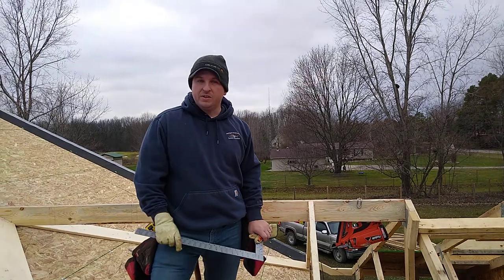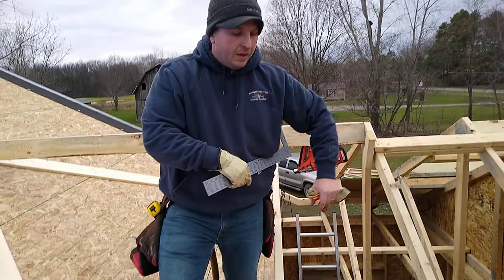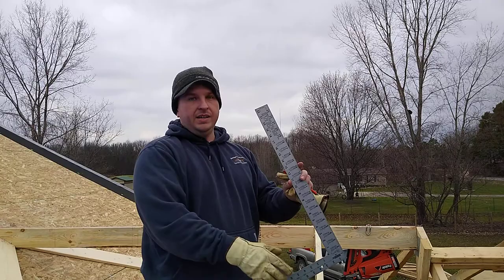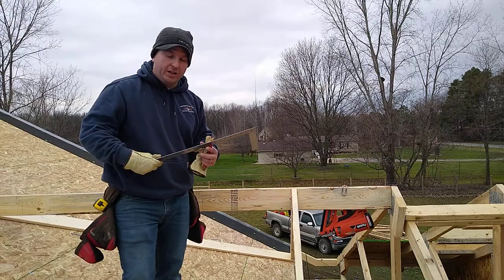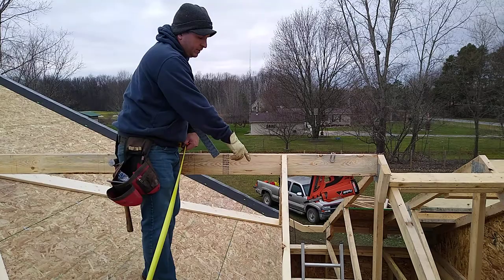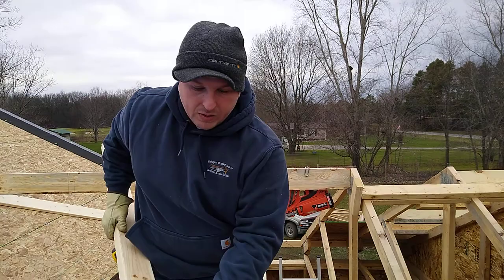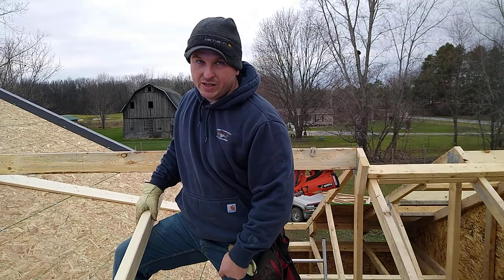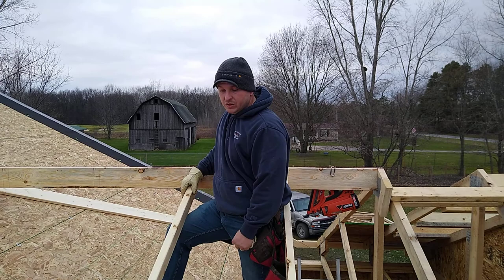How to lay out jack rafters.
How to lay out jack rafters. As always read the manufacturers safety and operating instructions before operating any power equipment.